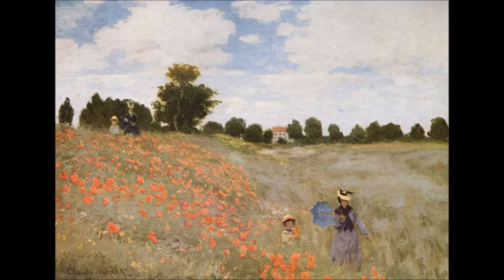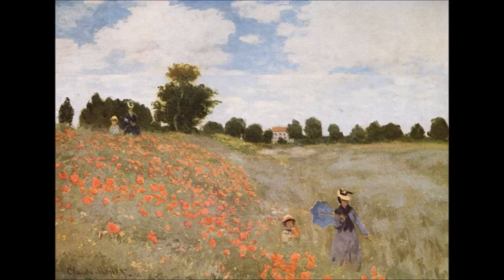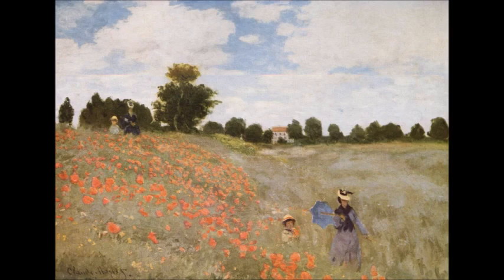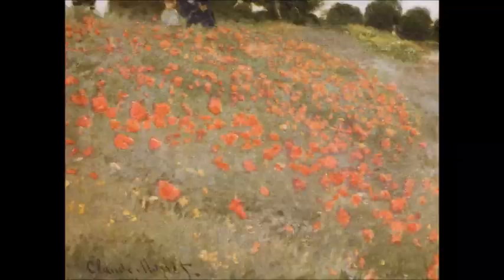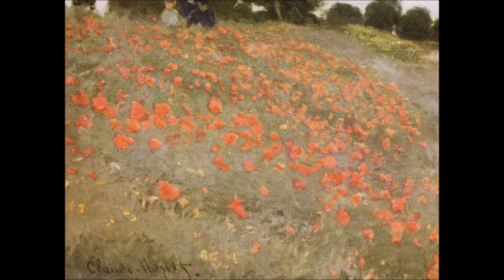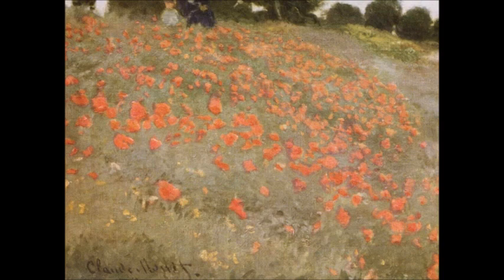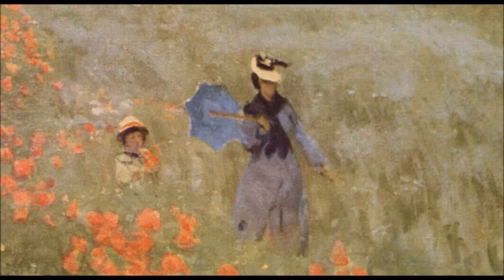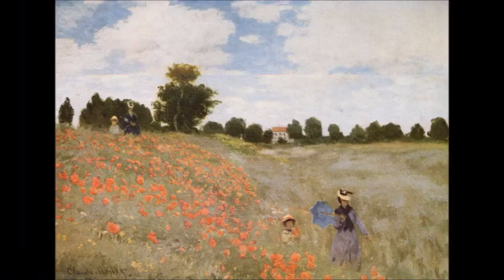Arte e Cultura - ''Campo di papaveri'' Claude Monet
Il Cappello di Irma
Storia, Cultura, Arte, Musica, Attualità, Dirette Video, Informazione, News, Opinioni, ''Pensieri''.